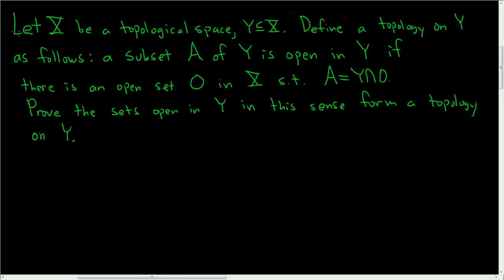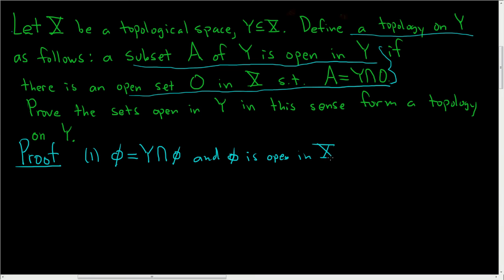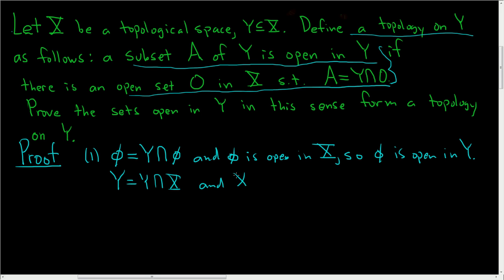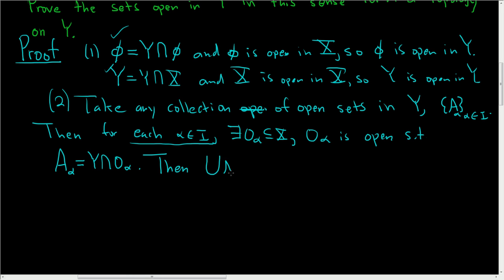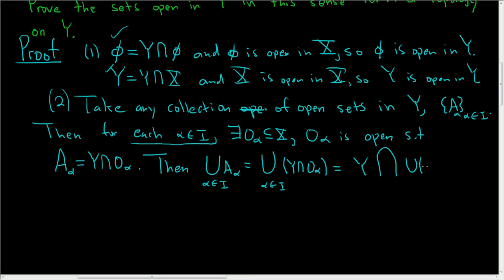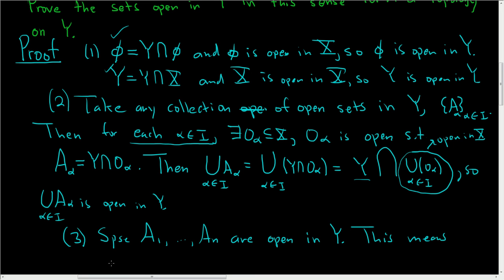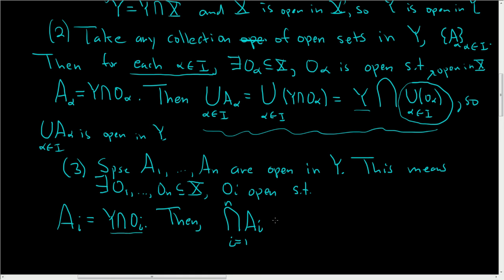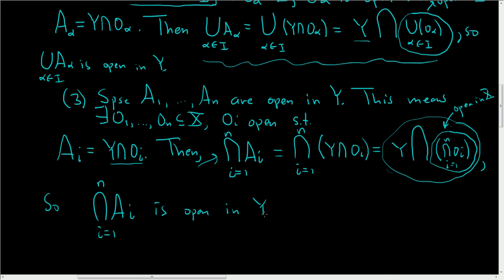The Subspace Topology is a Topology Proof